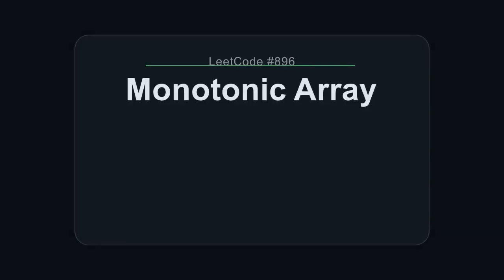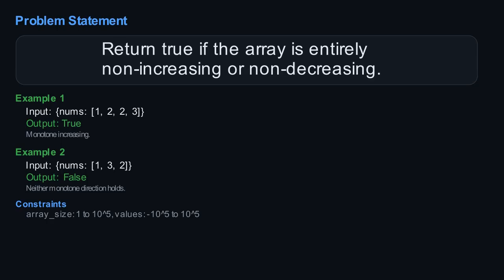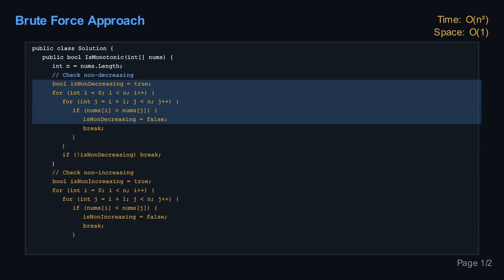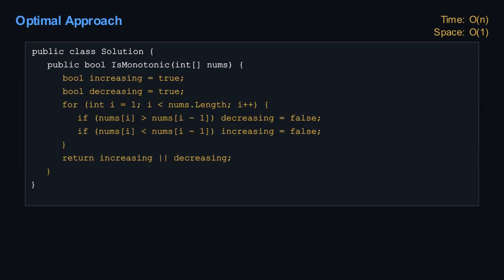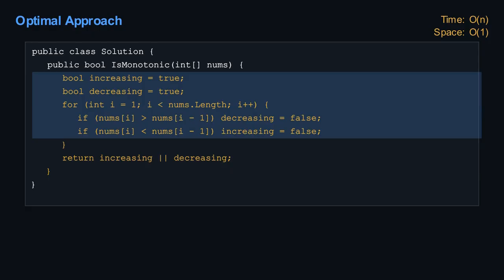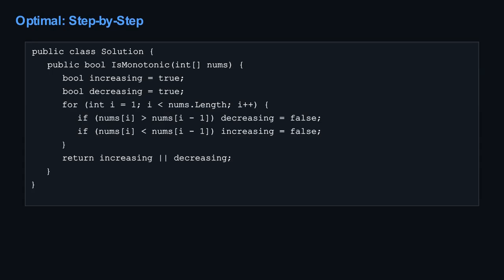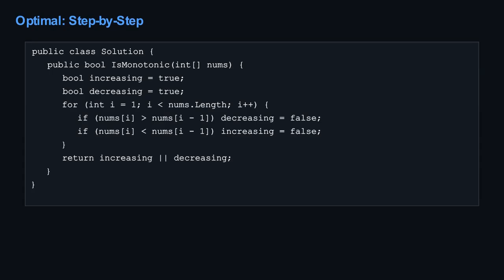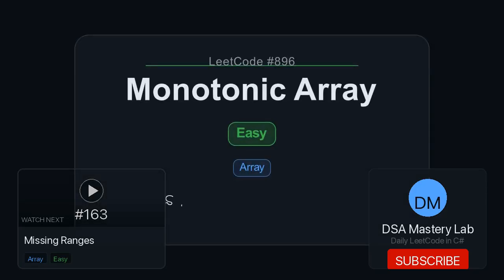LeetCode 896: Monotonic Array — The Array Scan Trick (C#)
Learn to solve LeetCode problem 896, Monotonic Array, from scratch! This video breaks down the problem definition, explores a naive brute-force approach, and then unveils an efficient optimal solution. We'll walk through the optimal algorithm line-by-line and trace its execution with a concrete example. Perfect for beginners to understand how to identify and solve array problems efficiently. Master the simple loop pattern for array traversal and condition checking. Includes detailed explanations of time and space complexity.